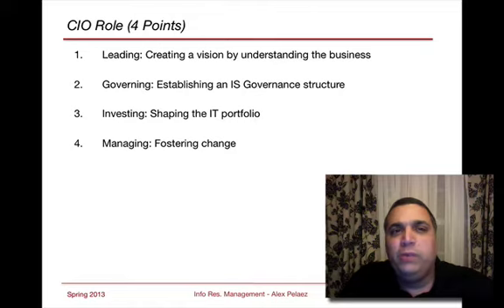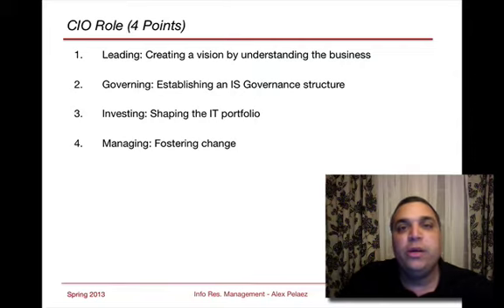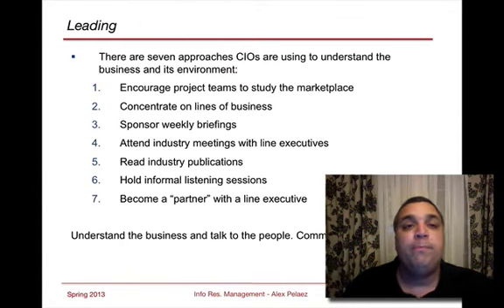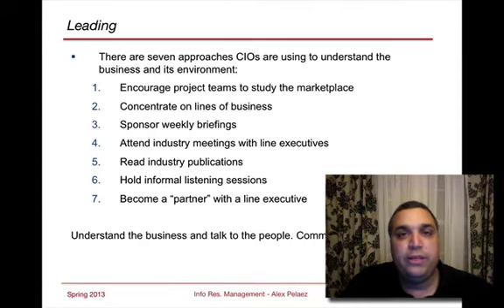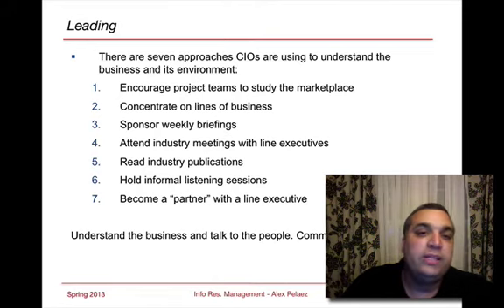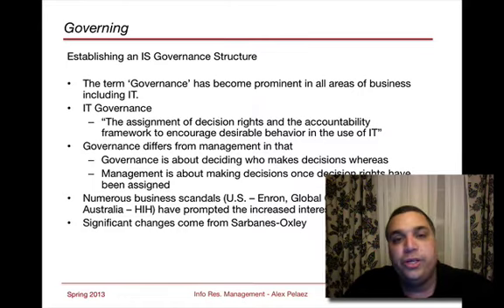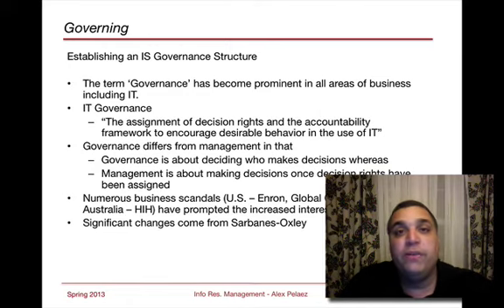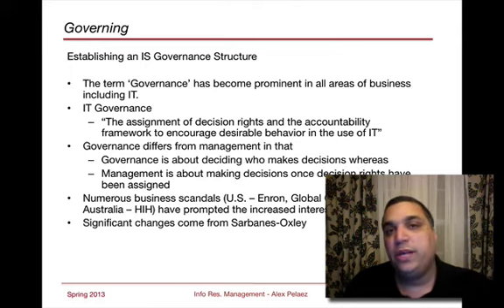Information Systems Resource Mgt (Hofstra) Module 2.2 Part 1